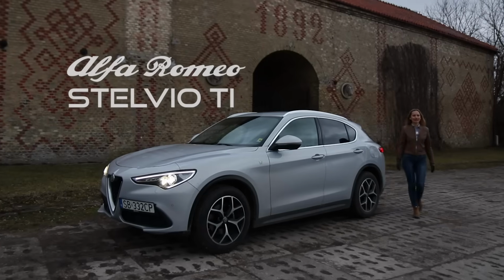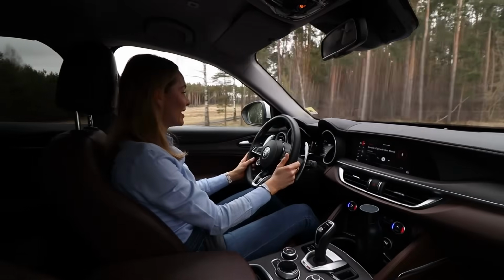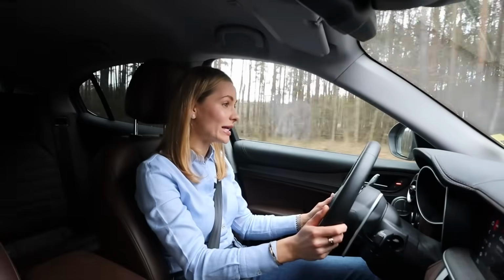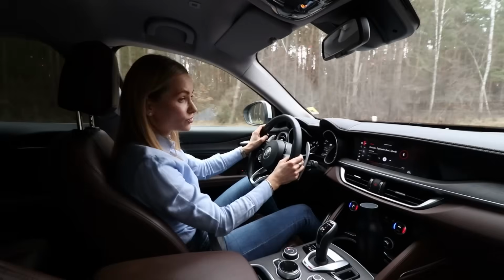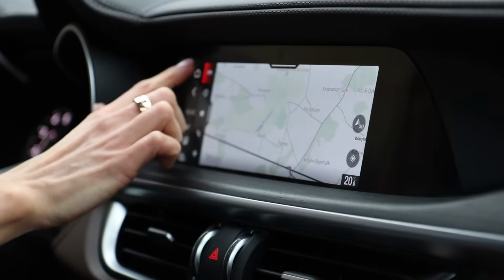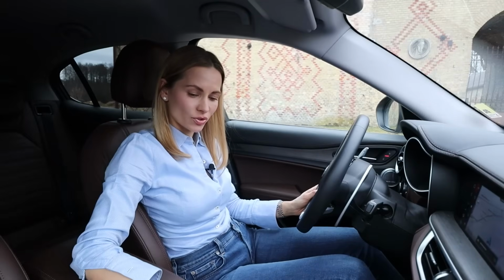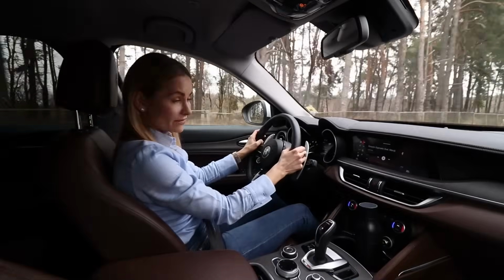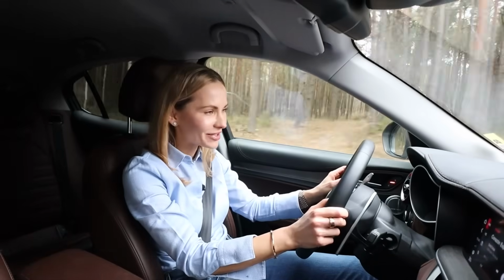Alfa Romeo STELVIO review - marriages and affairs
Click on the link above to get the two-year plan with an exclusive deal PLUS one month free.  It’s risk-free with NordVPN’s 30-day money-back guarantee.

This is the latest Alfa Romeo Stelvio Ti. The 2022 Stelvio has a brand new infotainment system and with a 2.0 L turbo petrol engine, it produces 280 hp and 400 Nm of torque. What is the story with the Stelvio?
Here's is some info on the Performance Touch Box that I use to measure the acceleration: